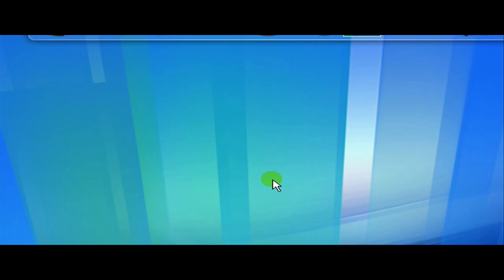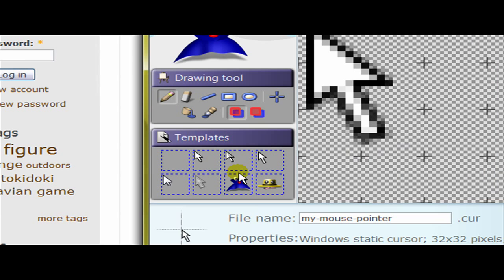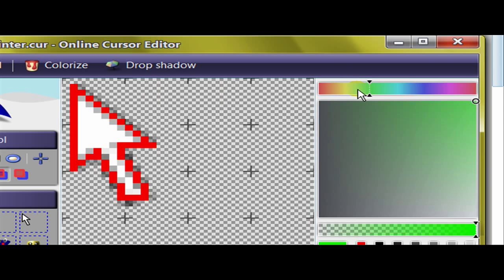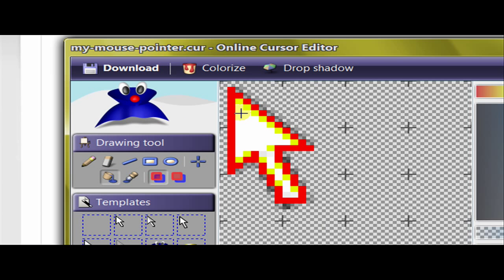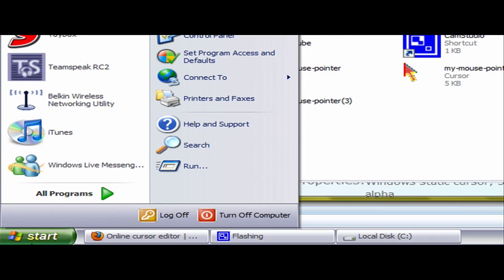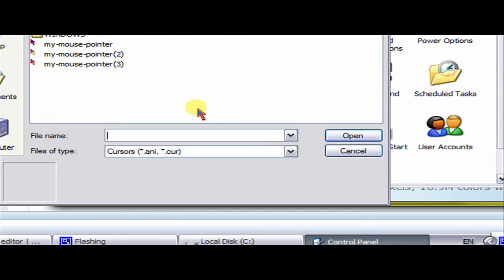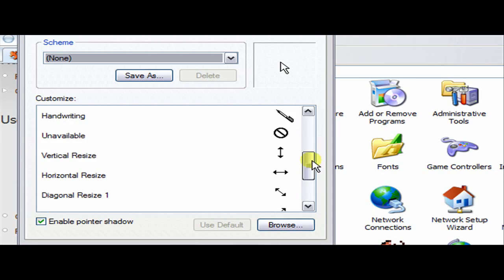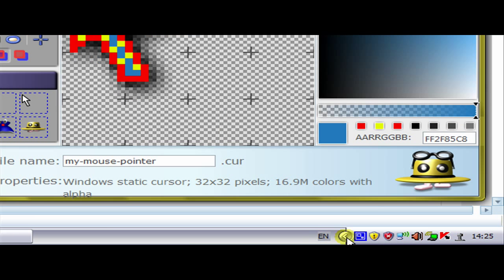Online Cursor Editor + How To Change Your Cursor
In this video I show you A online Cursor editor and how to change the cursor ( I know most people already know )